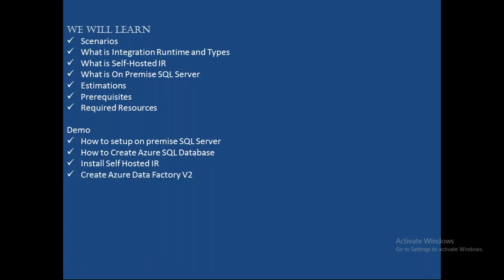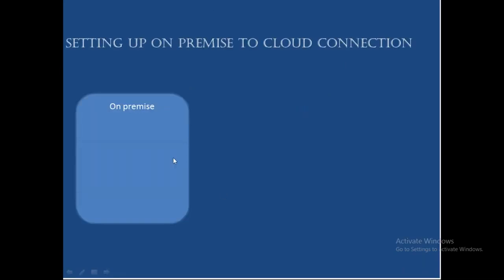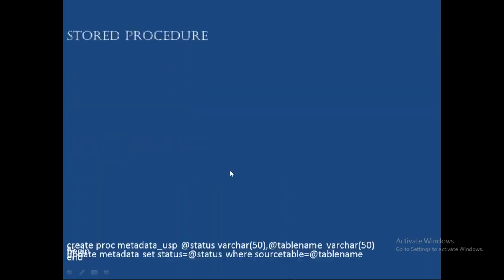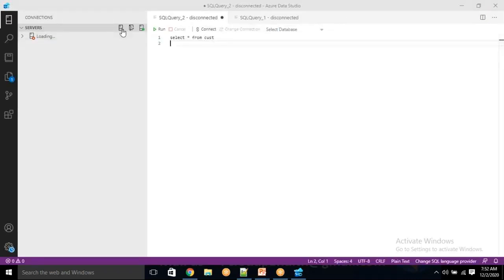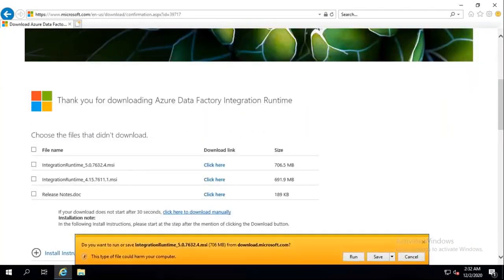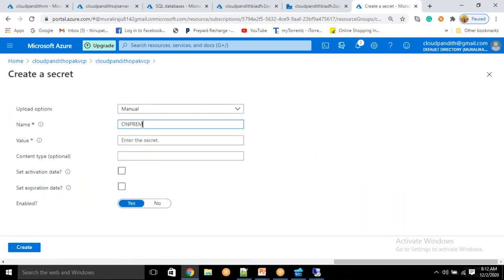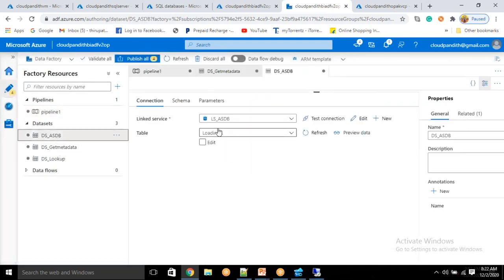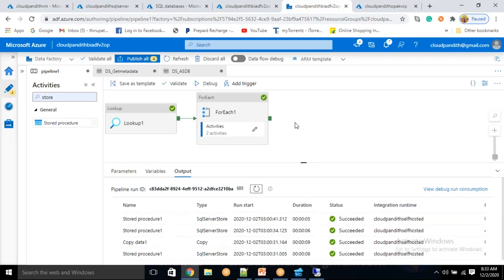31 Load data from on premise sql server to Azure SQL DB in Azure Data Factory